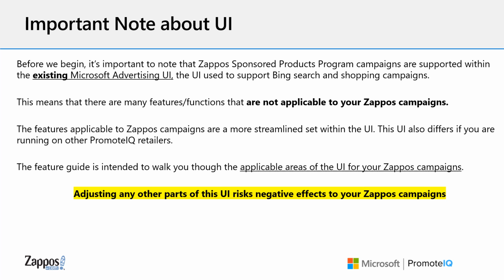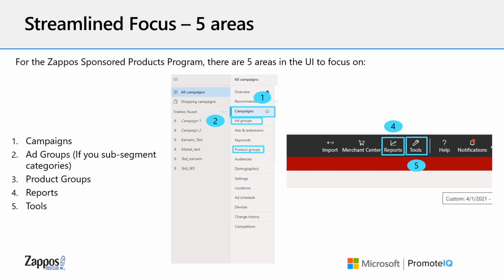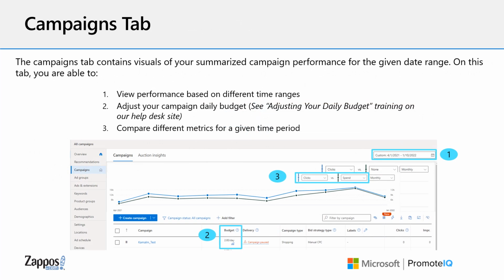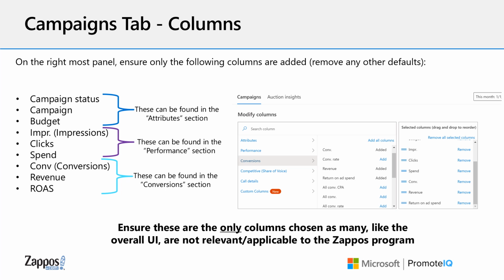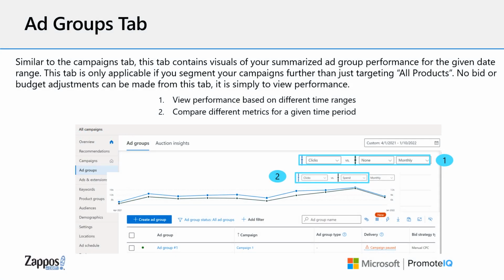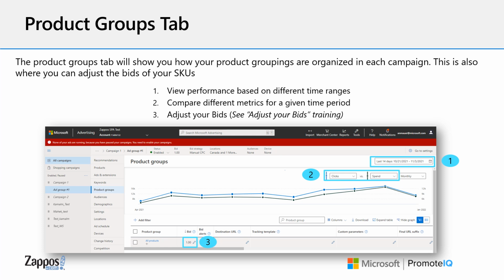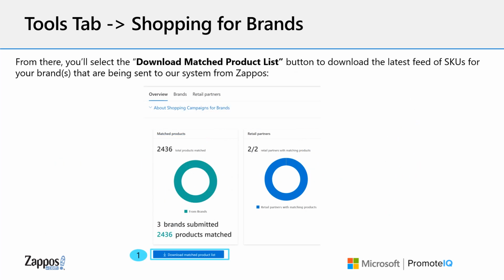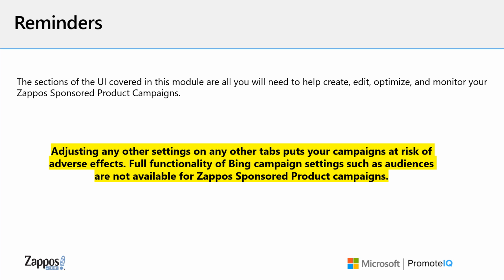Microsoft Retail Media - Zappos Sponsored Products - UI Walkthrough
Learn to navigate the UI in order to create, edit, and monitor your Zappos Sponsored Products campaigns.